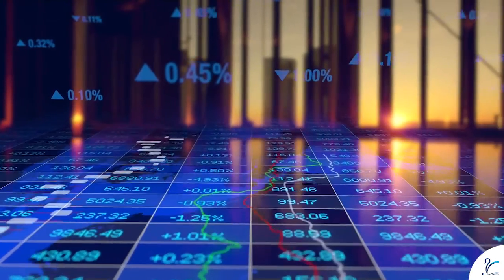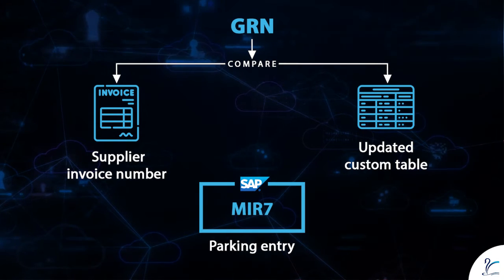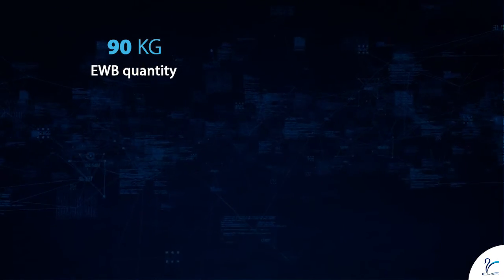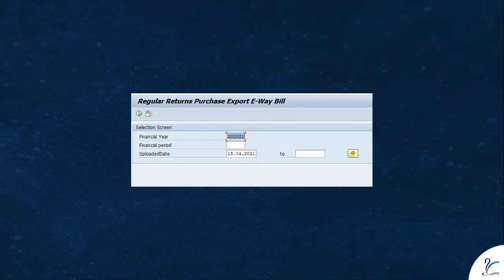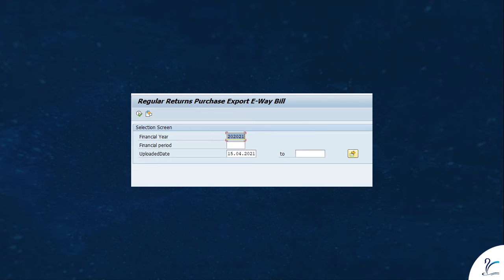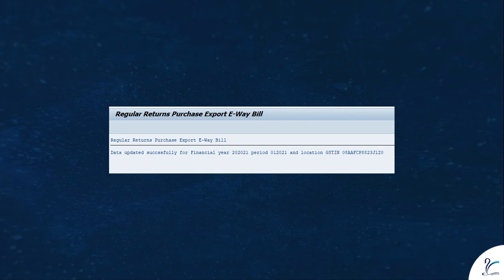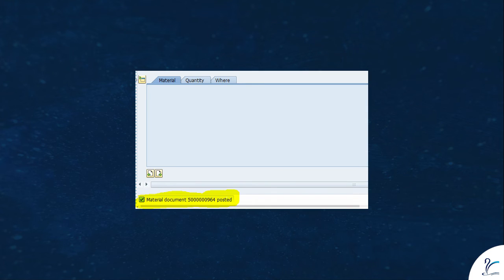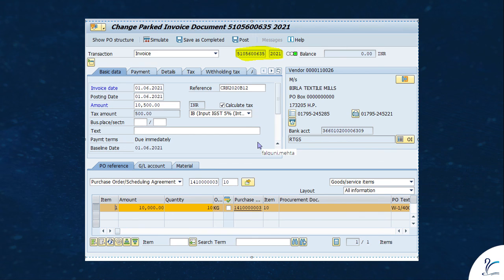Automate purchase reverse Integration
The video showcases how Cygnet API automates and performs backward integration with SAP using the robotic process automation approach. Understand the automated process of the e-Way bill approach and track the difference between MIGO quantity and e-Way bill quantity along with missing debit notes and credit notes in seconds! Retrieve Invoice data in the SAP system by simplifying purchase invoice automation. Meet your Tax Tech architect to explore more !